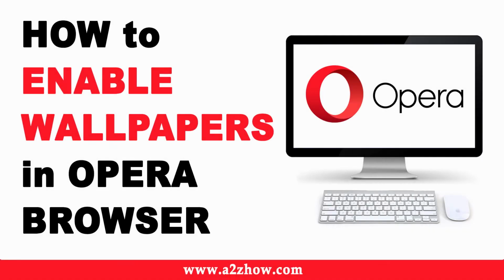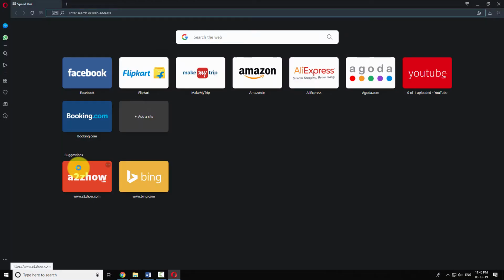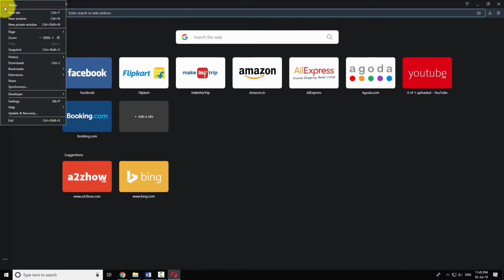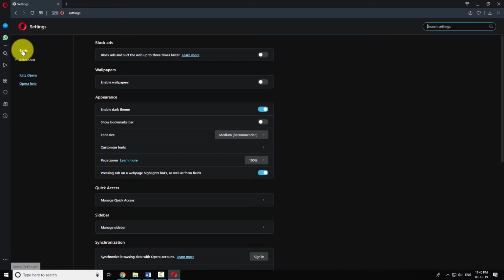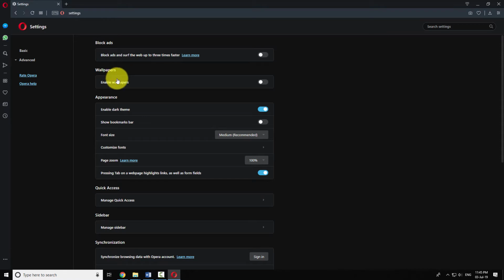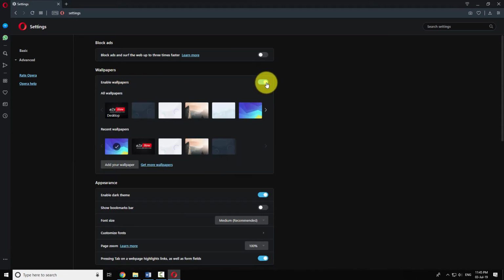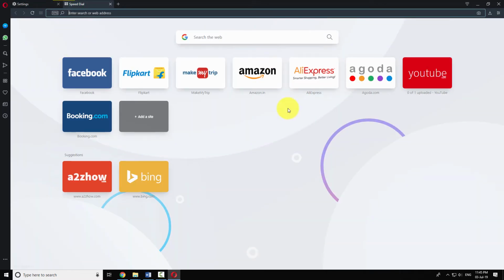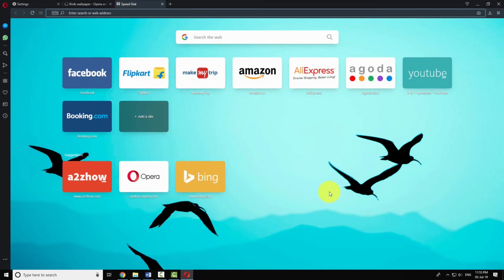How to Enable Wallpapers in Opera Browser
For More Whatsapp Tips and Tricks Be Sure to Visit Our

Description:
1. Open Opera Browser on Your Computer.
2. Click on the Opera Icon at the Top Left Corner of the Window.
3. Click on “Settings”.
4. Click on the "Basic" Item in the Left Menu.
5. Scroll Down.
6. Now, Under “Wallpaper” Section; Turn on the Radio Button That Says, “Enable Wallpaper”.
7. Choose a Wallpaper Under “All Wallpapers”.
8. Open a New Tab to See How it Looks?
9. You May Also Add a Wallpaper from Your Hard Drive.
10. To do that, Click on “Add Your Wallpaper” and Select an Image From Your Hard Drive.
11. Click on “Get More Wallpapers” to Download More Wallpapers from Opera Official Website.
12. This is How You Can Enable Wallpapers in Opera Browser.